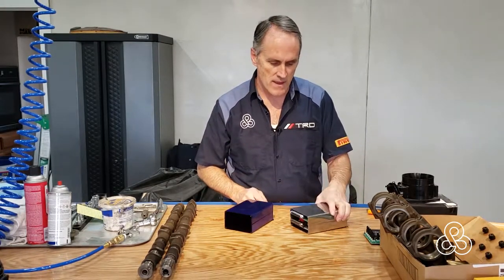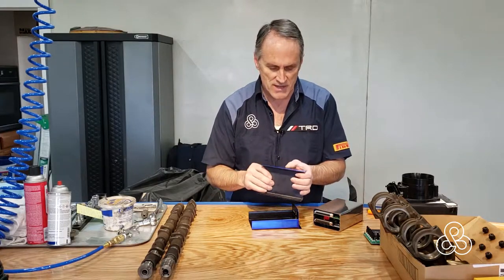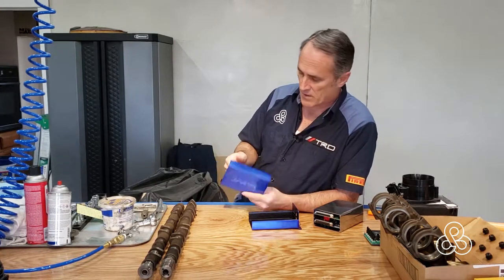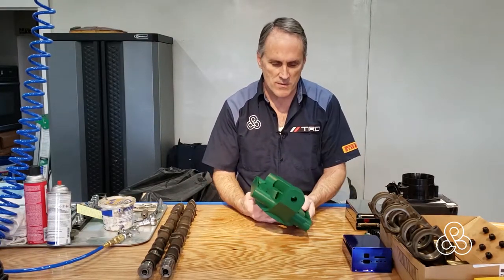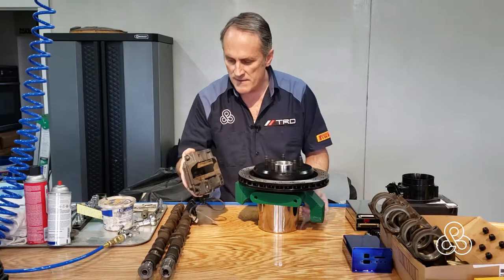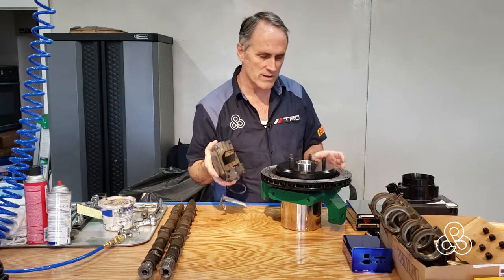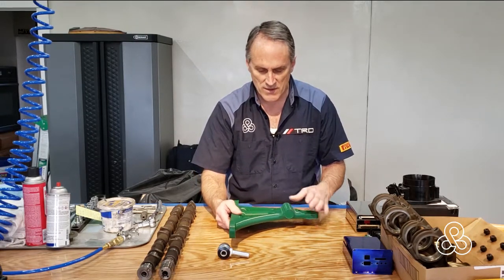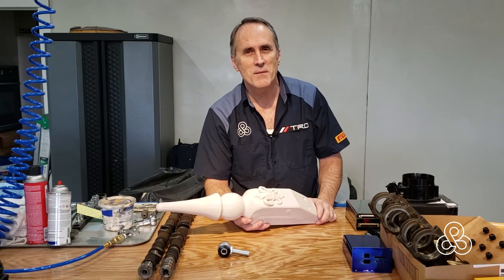Jarvie Arete Supercar update- Test fitting brakes and the ECU case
An update to the Jarvie Arete supercar project, where we test fit some suspension pieces and powder coat the ECU case. Our wheel bearing, Corvette rotor and Porsche 911 brake calipers are test fit to the 3D printed hub (upright) before we move forward with molding and casting the part. I run into some problems with powder coating the Megasquirt Ms3x ECU case. The Prismatic Powders Intense blue is a bit finicky, but we learn a few new things about powder coating in this video as well. Lastly, a link at the end of the video shows the completed urethane roto-cast architectural spire from the silicone mold made in a previous video.